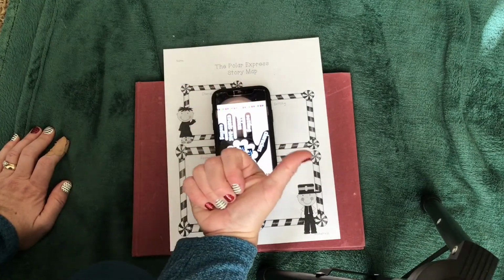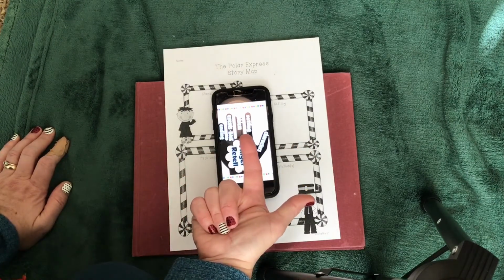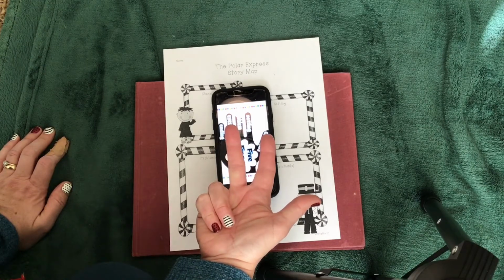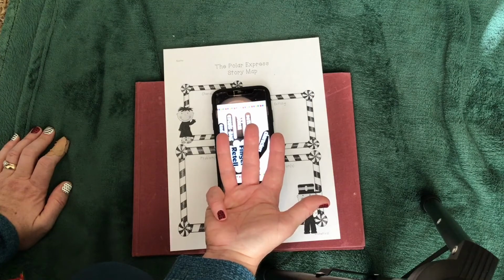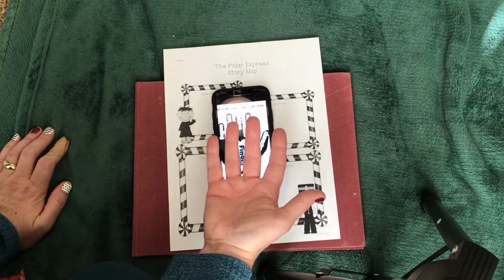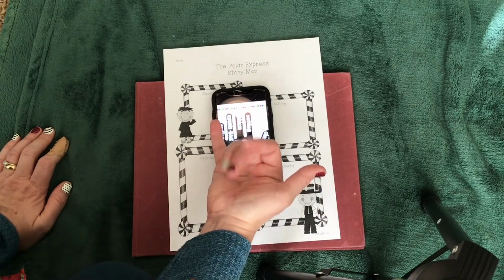Story Map of The Polar Express